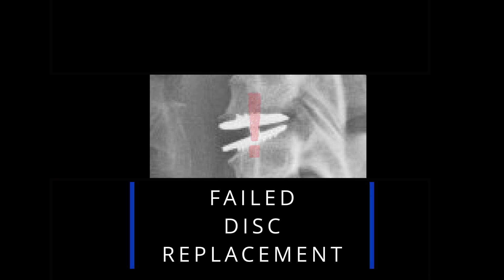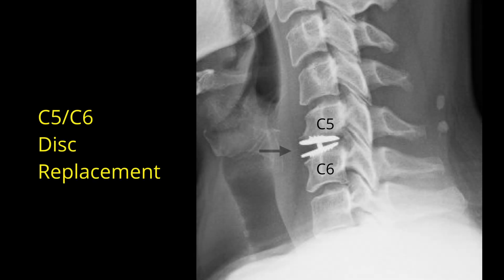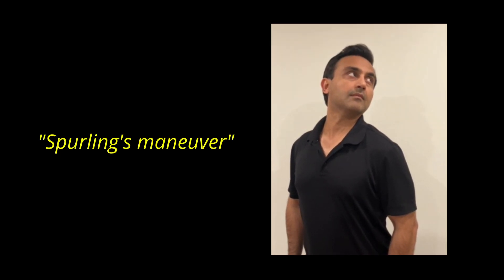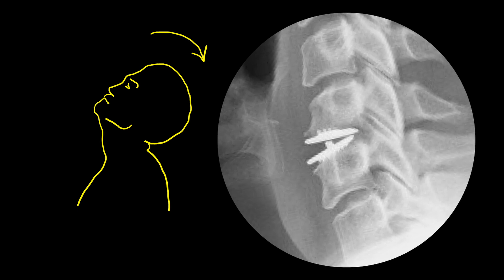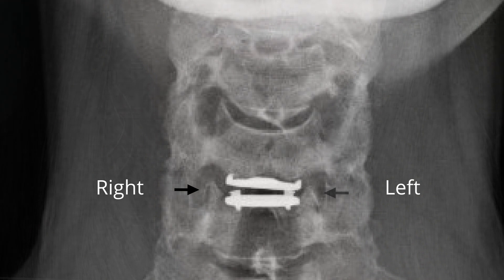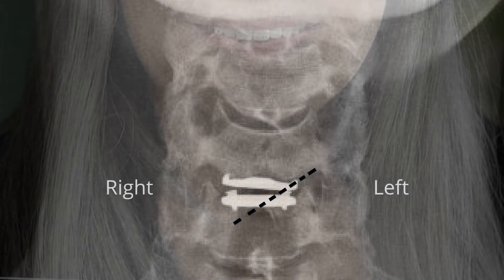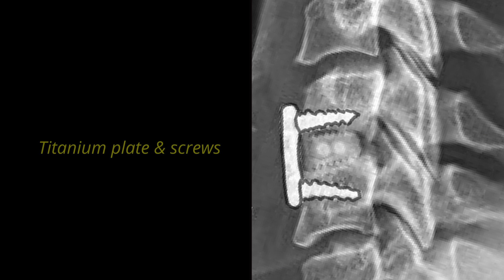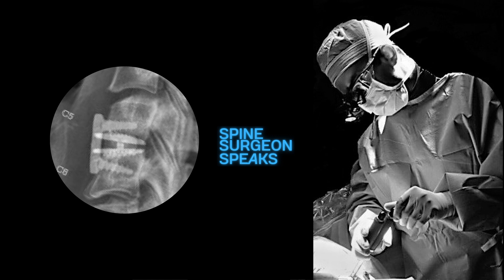Failed disc replacement: How I fixed it.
A patient who had previously undergone a DISC REPLACEMENT surgery later developed persistent neck pain with radiating symptoms into the arm.
I will show you (using X-rays and illustrations) how I successfully fixed this problem.